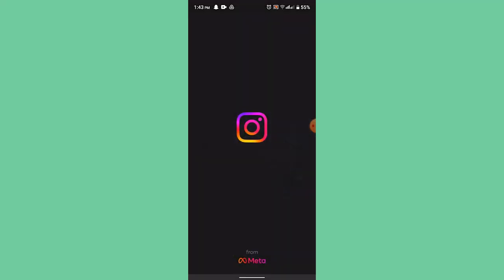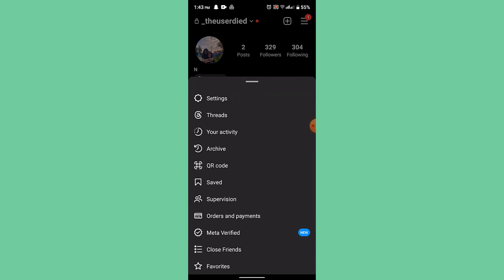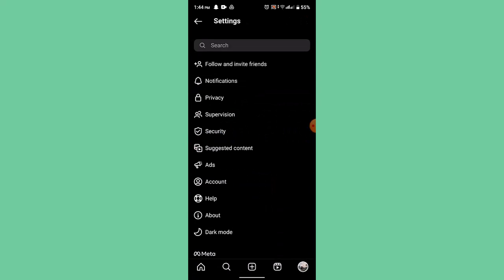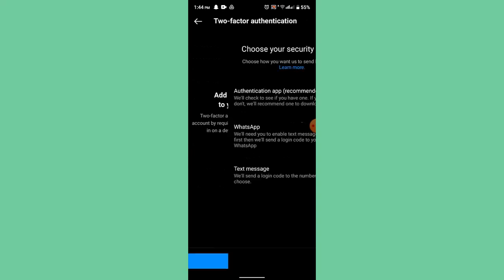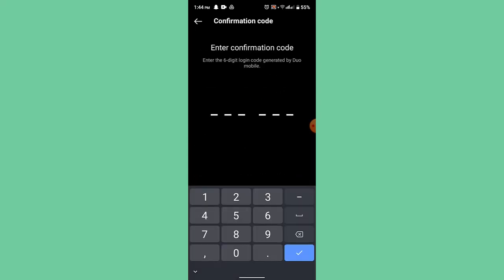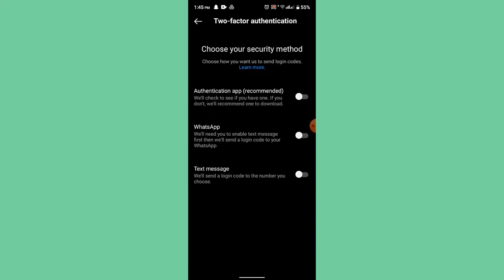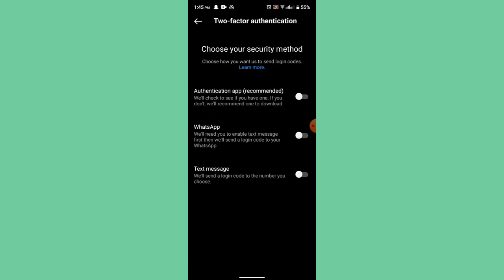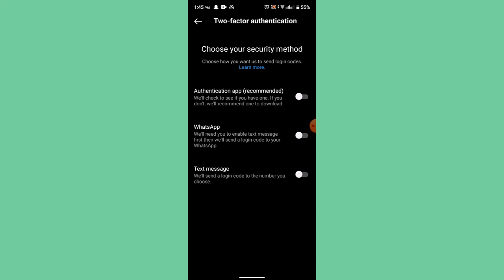How to Check login Activity on Instagram After Update - Instagram Login Activity Kaise Dekhe !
This video guides you in an easy step-by-step process to check login activity on Instagram.

Chapters / Timestamps
0:00 Intro
0:23 Check login activity
1:47 outro